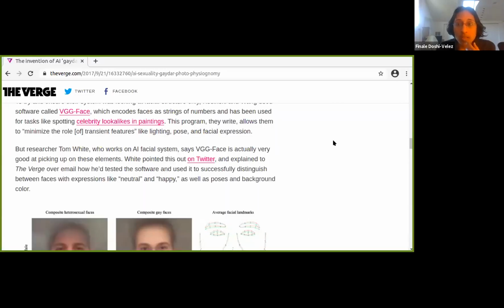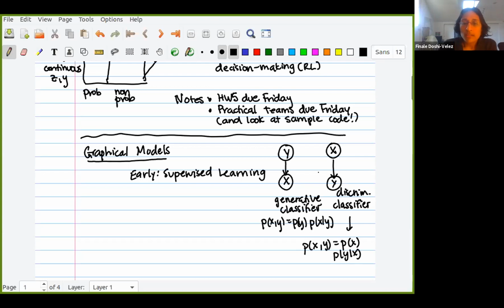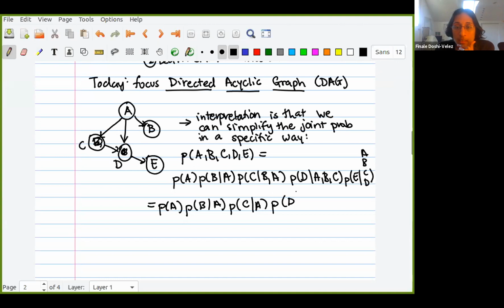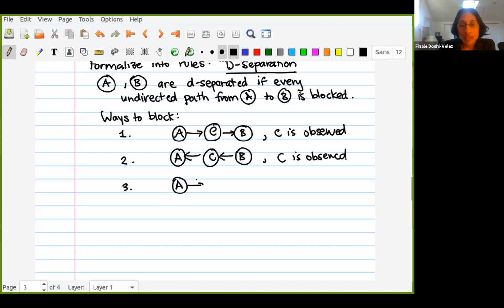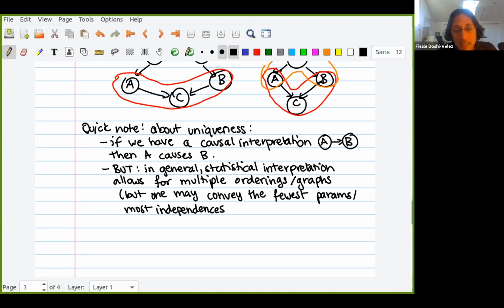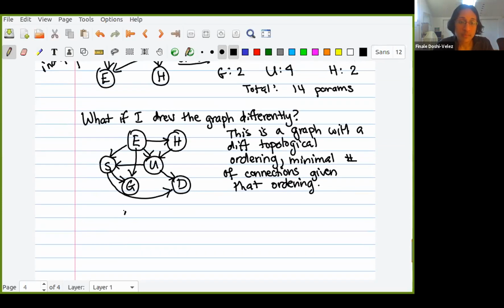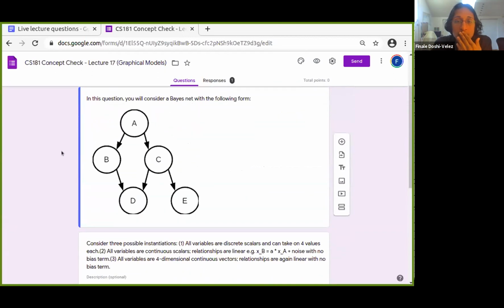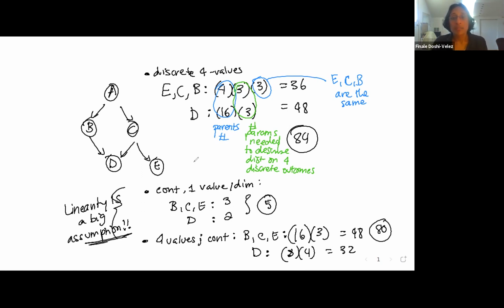Harvard University--CS-181--lecture 17. Machine learning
Intro: Motivation Behind Graphical Models
Graphical Models
Bayesian Networks
Uniqueness and Parameters
Beyond Bayes Nets